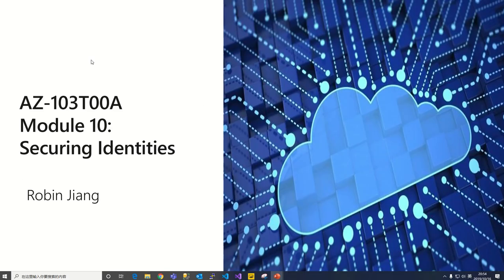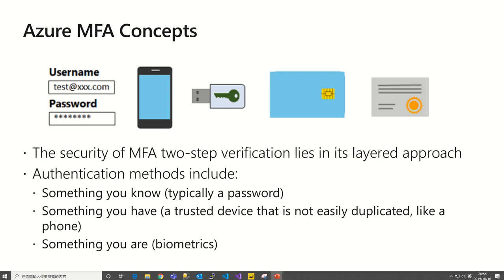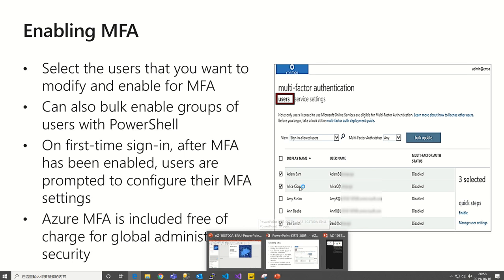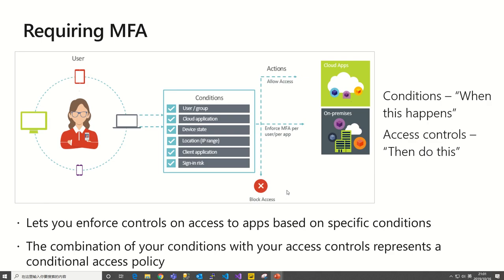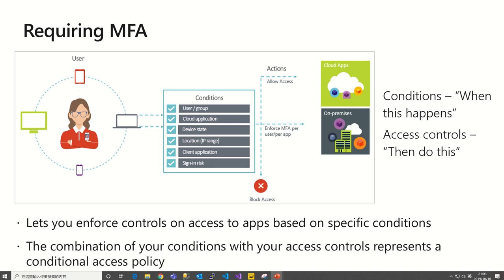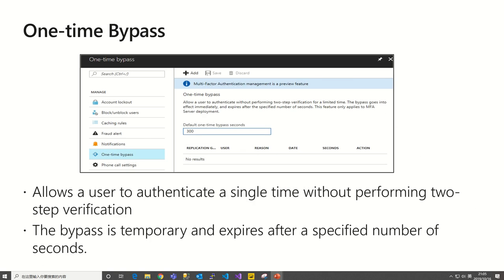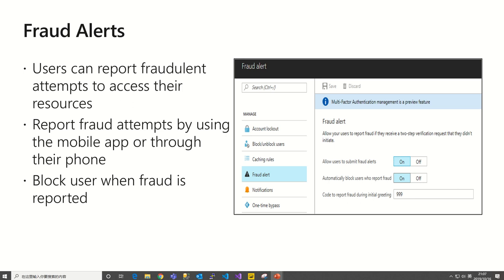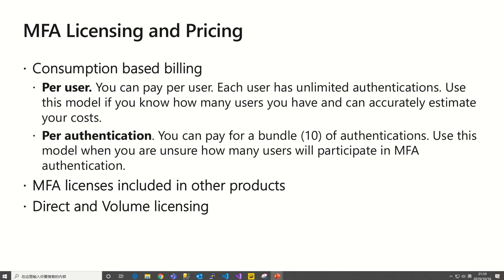AZ 103 Module 10 Security Identity, MFA